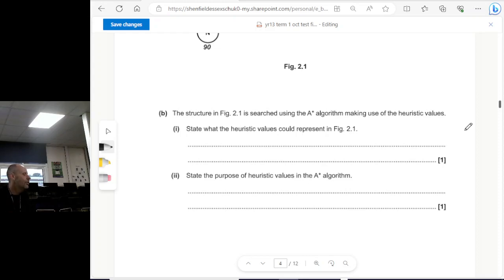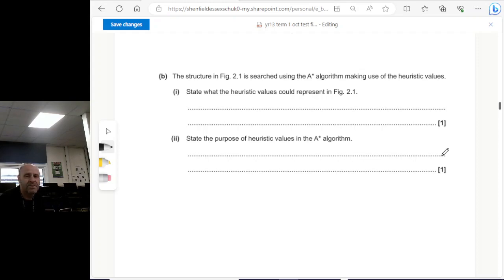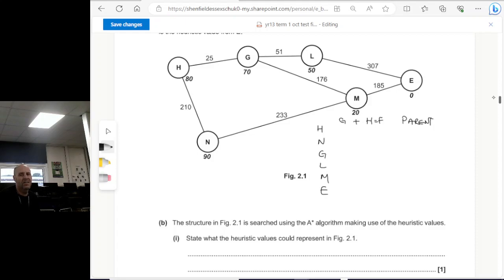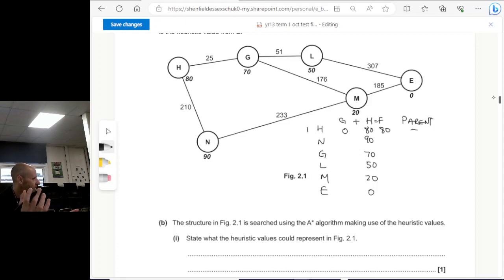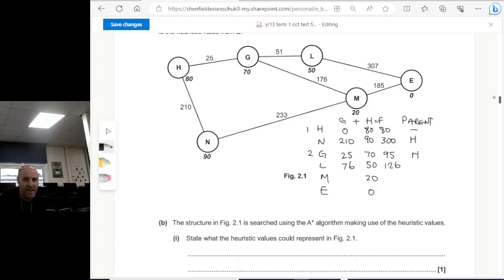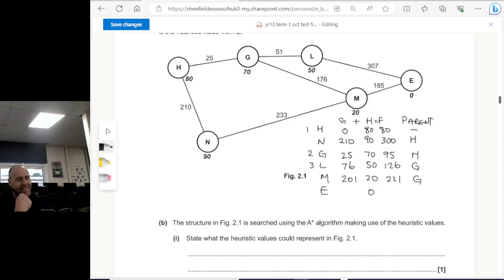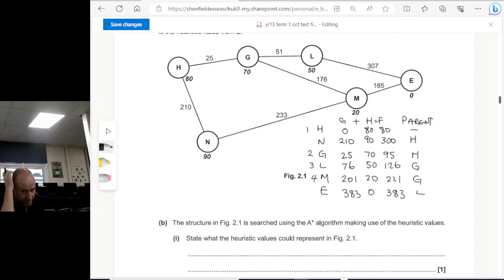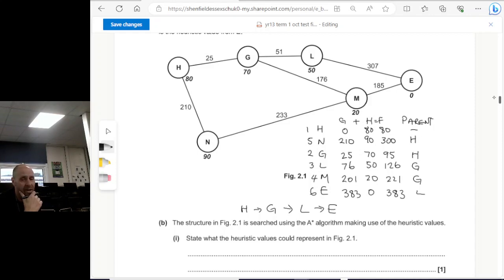yr13oct test q2 part 2 A star walkthrough